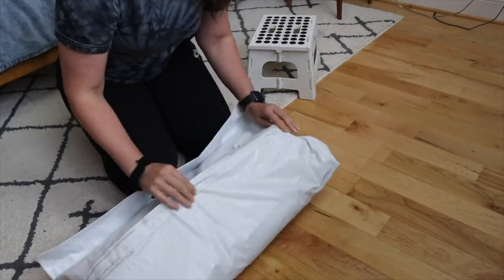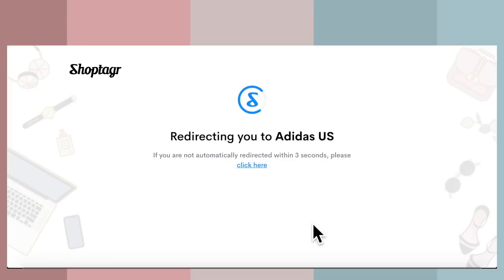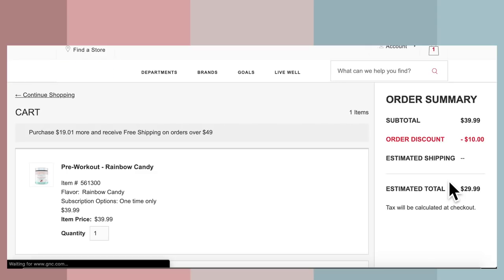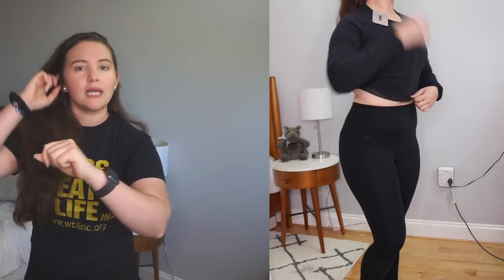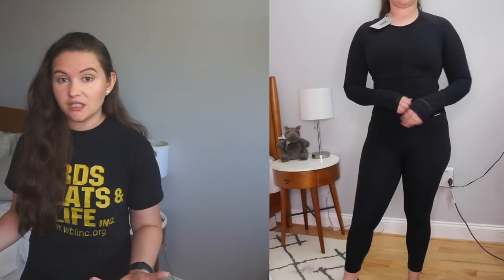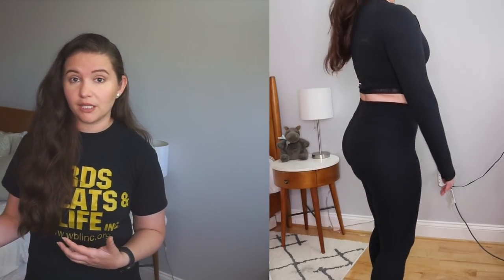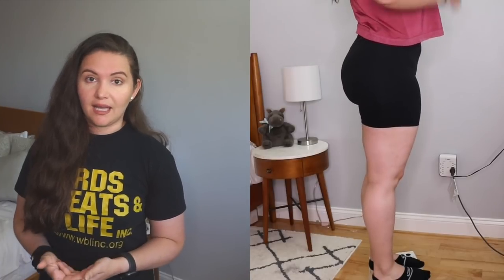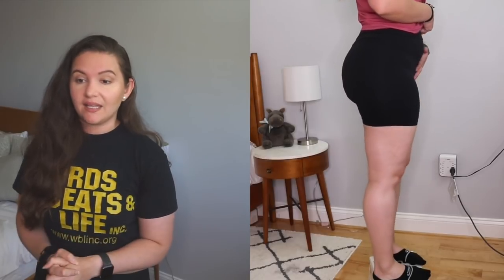A VERY HONEST GYMSHARK X WHITNEY SIMMONS REVIEW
A very honest review of the Whitney Simmons by Gymshark collection. All of these items were purchased with my own money and are in a size Large.

My measurements:
Height: 5'5
Weight: 166lb
Hips: 43in
Waist: 30in
Chest: 35in

♡ UBER $20 FREE RIDE - 6vn5m
♡ Get $5 ON POSHMARK - UQXXB
♡ LYFT $20 FREE RIDE - VANESSA074799

Peace & Love Friends